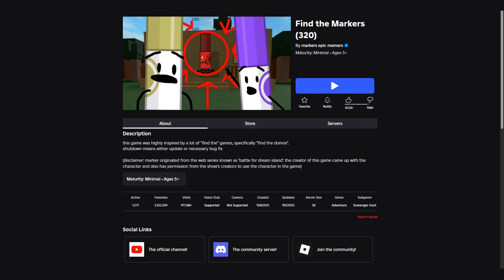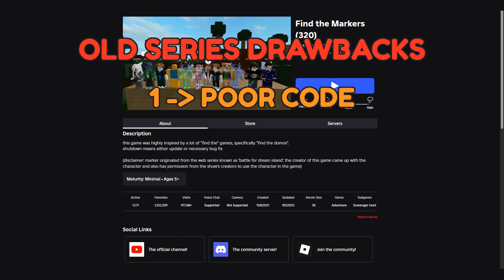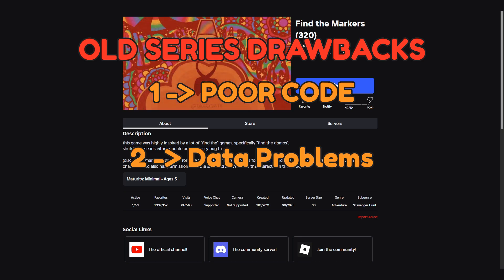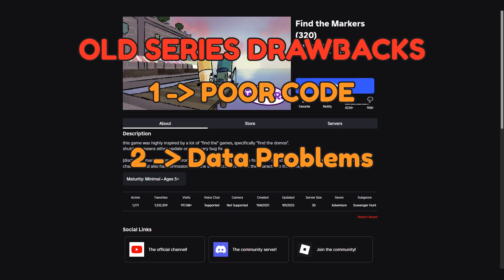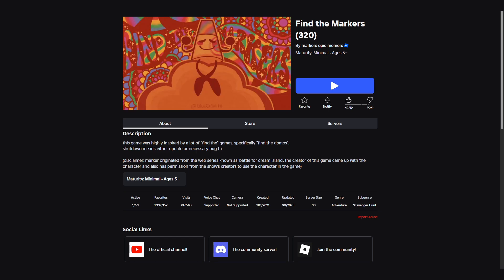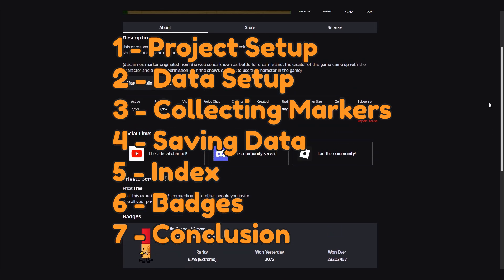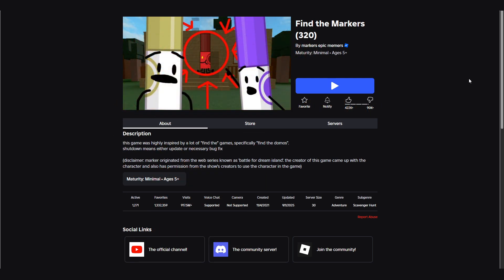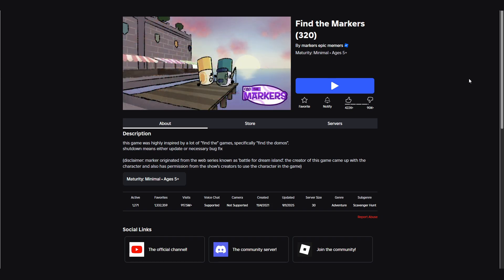How to Make a Find the Marker Game in Roblox Studio | Part 0 | Introduction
-- Welcome to Driple Studios! --
We’re here to help you become a game developer, one tutorial at a time. Whether you’re new to game development or looking to level up your skills, our videos are crafted with beginners in mind.

Ethan will show you what we will be covering in this new, updated version of our old Find the Marker series.

In this series, we will be guiding you through the process of making an optimised Find the Marker game on Roblox. This series can also be used to make adventure games and games similar to Find the Markers, such as Find the Dinosaurs.

-- Timestamps  --
0:00 - Introduction
0:17 - Why a new series?
1:45 - Series breakdown
2:37 - Conclusion

Be part of our growing community of future developers on Discord! Here’s why you’ll love it:
-Ask questions and get help from us and fellow learners
-Share your projects and get feedback
-Stay updated on new tutorials and game development tips
-Connect with other aspiring developers just like you

Video Suggestions: Need help with something specific? Let us know what tutorial you’d like next

Other Game Ideas: Got ideas beyond Roblox?

-- Upload Schedule --
Check our "About" page for our latest posting schedule.